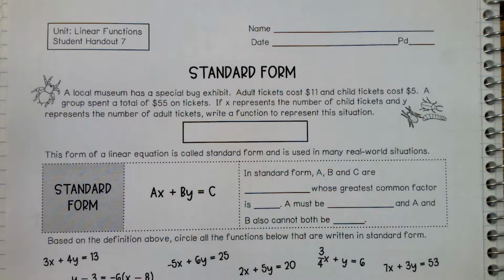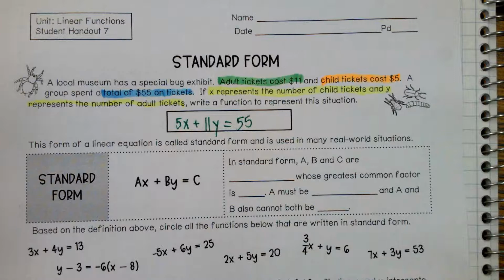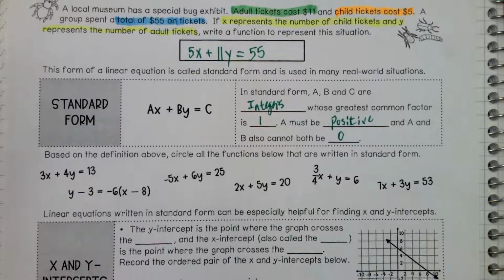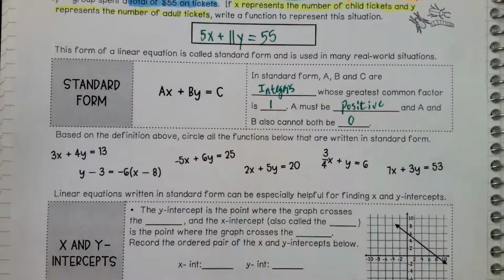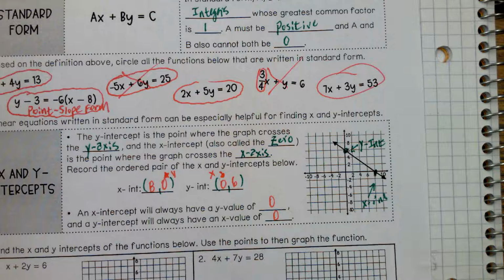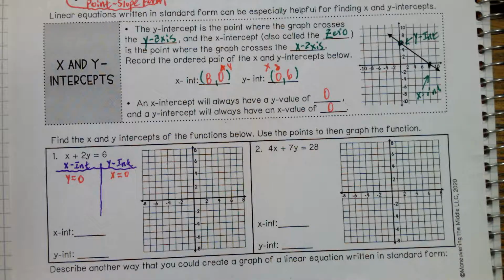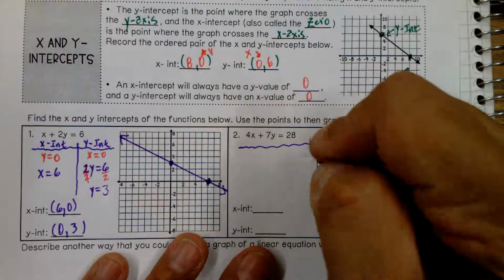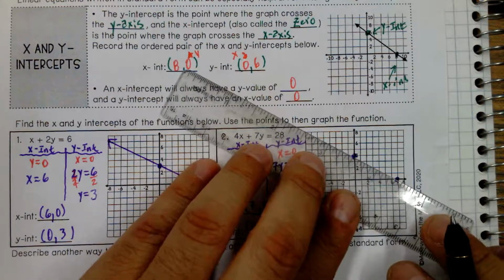Standard Form (ACC Math 8 10/27/22)